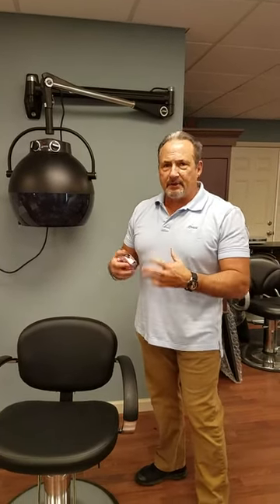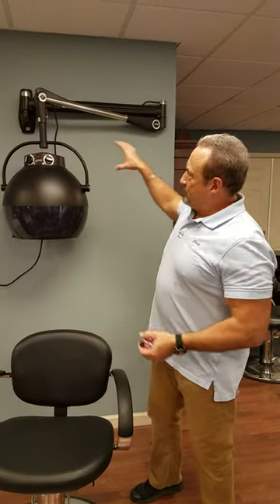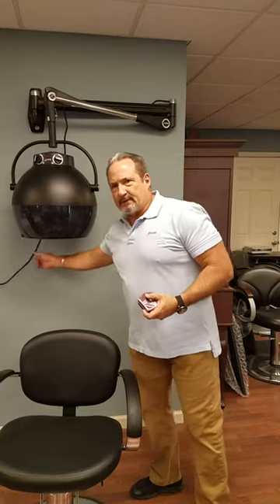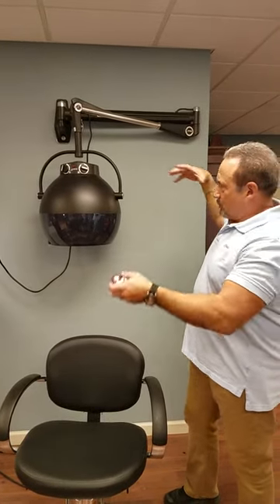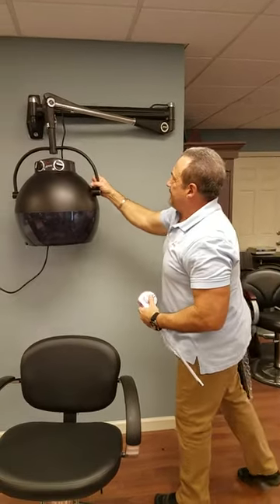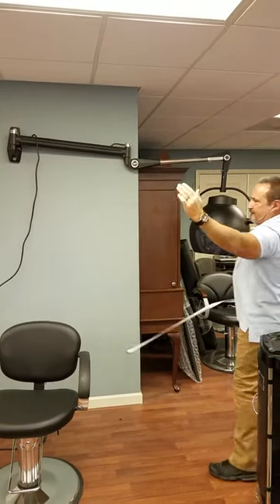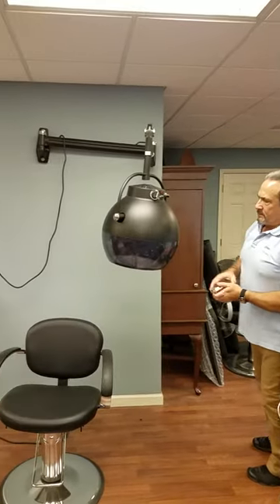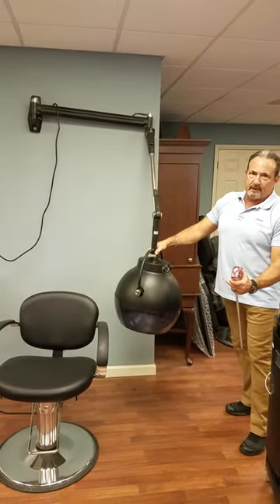Space requirements for a wall-mount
Video demonstrates the space needed for a wall-mounted dryer or processor.
(Please note our wall-mount was temporarily mounted and is a bit crooked.)